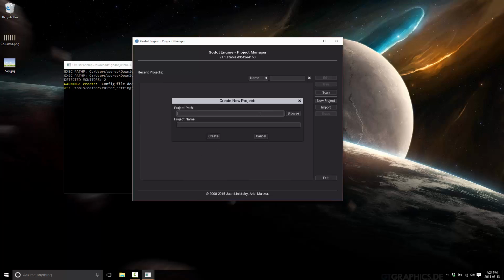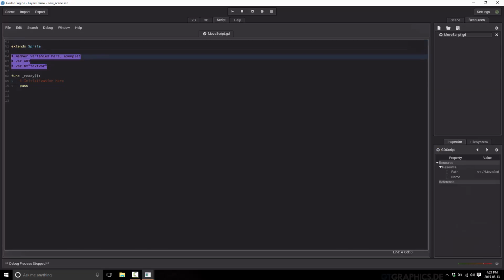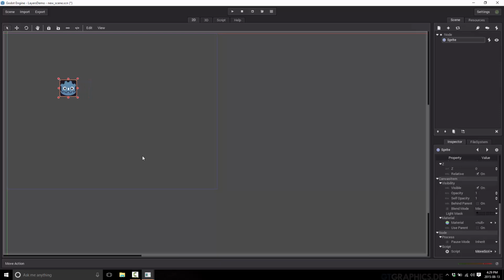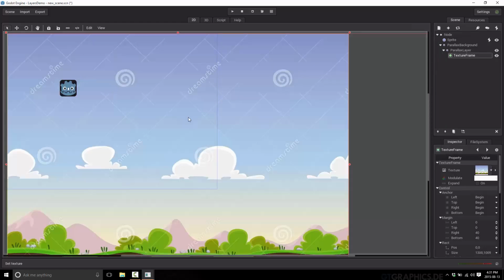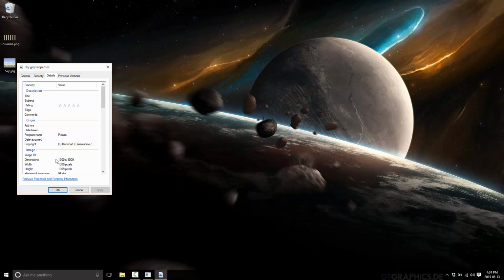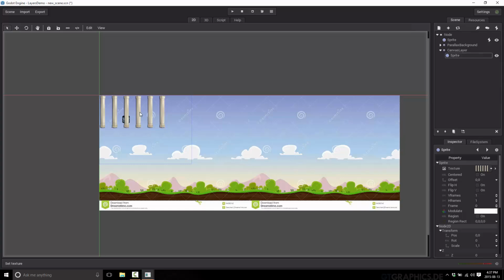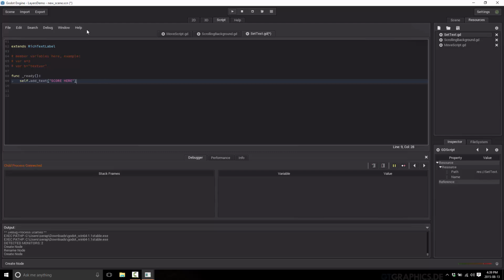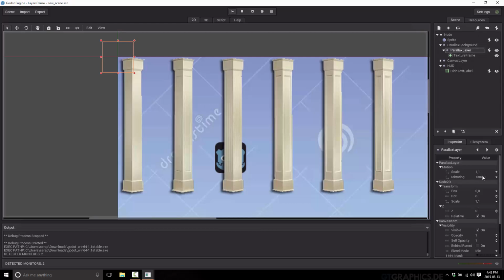Godot Tutorial -- Canvas Layers and Parallax Backgrounds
Text version coming soon.

Covers creating layers and implementing parallax background scrolling.